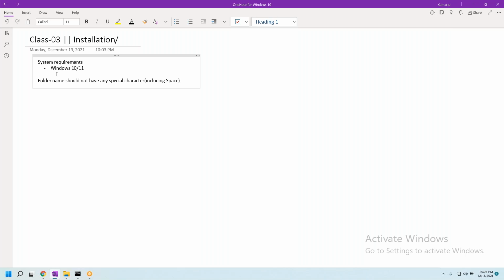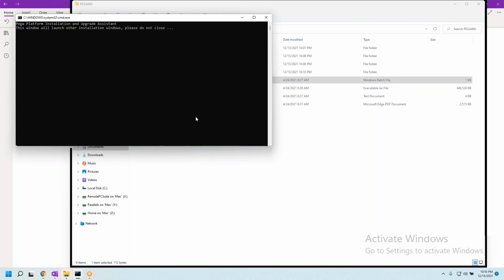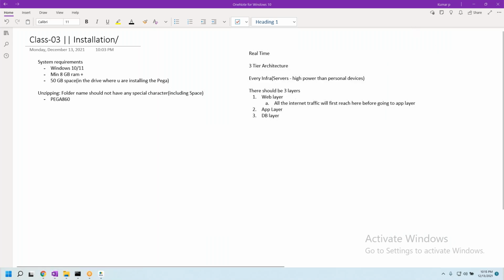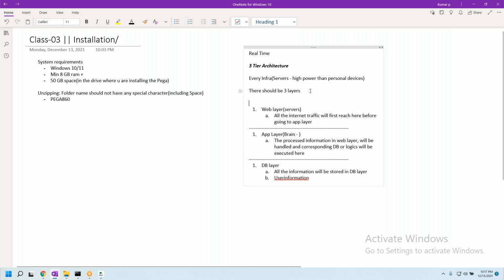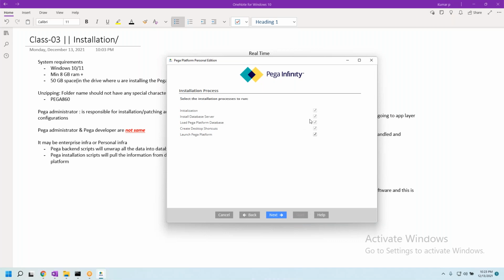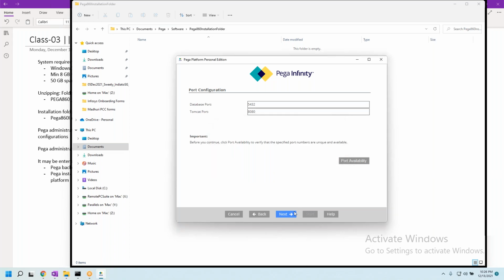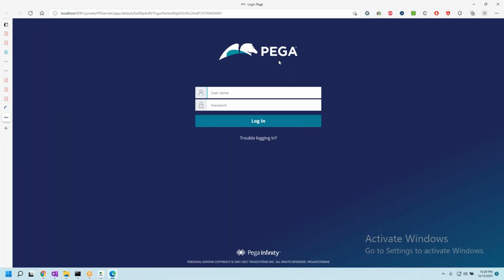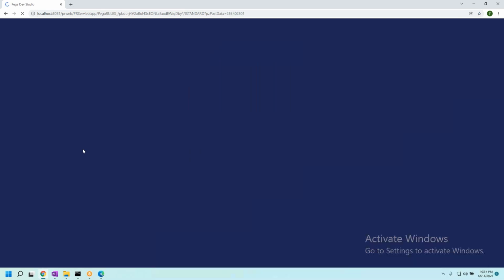Pega 8.6 csa cssa clsa Day3 session by kumar # 9395190232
Courses :-

SALESFORCE CRM CLOUD (Admin, Dev, Integration, Lightning)
ORACLE FUSION HCM CLOUD
PEGA PRPC
DATASCIENCE
PYTHON
AWS  DEVOPS
AZURE DATA ENGINEER
POWER BI
TABLEAU

FOCUS KEYWORDS COURSES :-

PEGA CPBA
APPIAN
SNOWFLAKE
MULESOFT ESB
MS- DYNAMICS D365 CRM
MS- DYNAMICS D365 F&O AX technical
MS DYNAMICS D365 F&O  finance and Functional
AZURE DATE ENGINER
AZURE  DEVOPS
AWS DEVOPS
DATA SCIENCE

1. PPTs
2. Docs
3. Latest Software Installation & Usecases
4.100% pass guarantee for Certifications
5. Resume Preparation
6. Mock interviews
7.Job Reference
8.Job Support.
9.Recording Video classes
10.Interview Proxy Support
11.Experience Documents
12.100% guarantee for job placement.